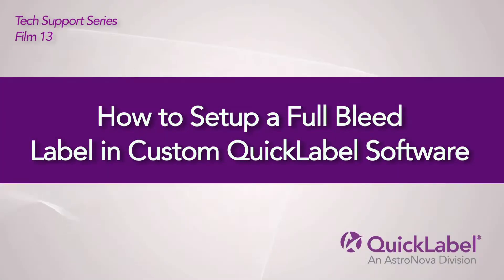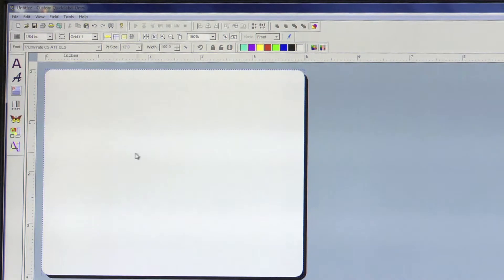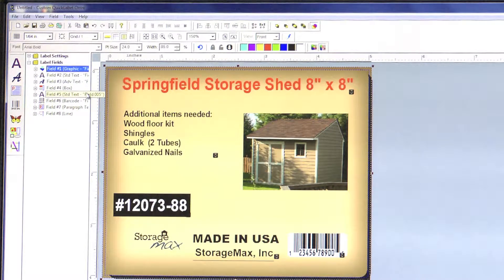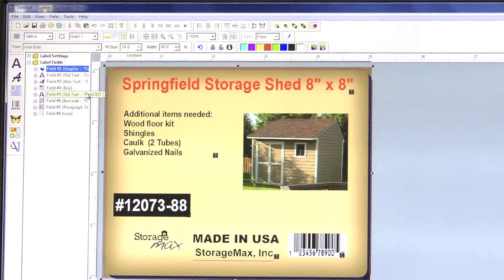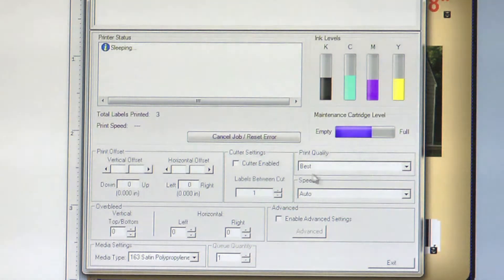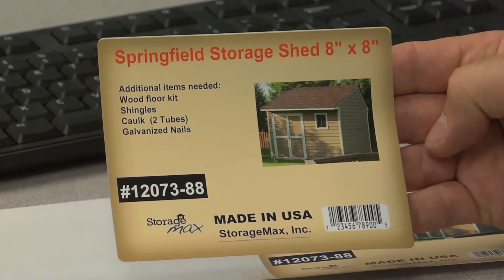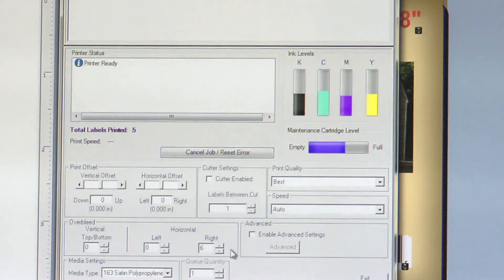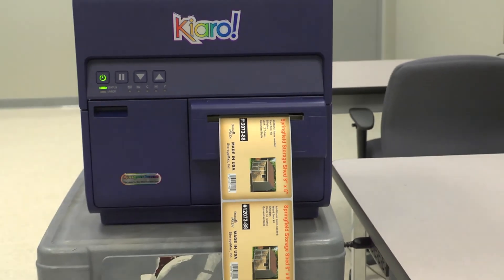How to Setup a Full Bleed Label in Custom QuickLabel Software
Watch our video to learn how to correctly format a label to print as "full bleed" in Custom QuickLabel software.